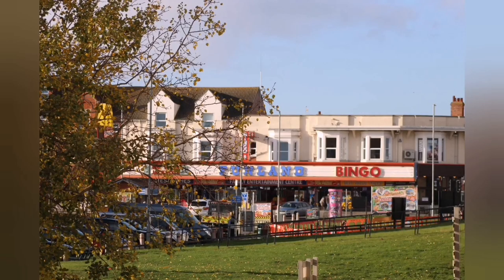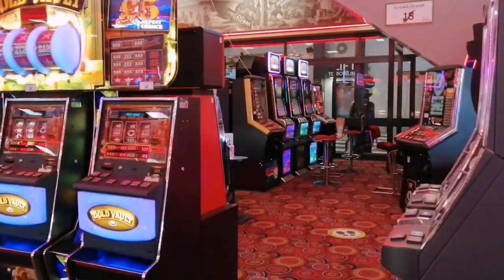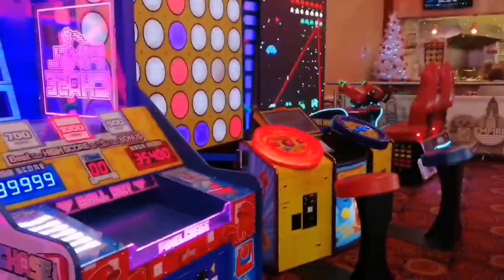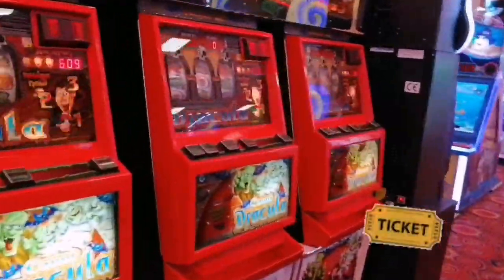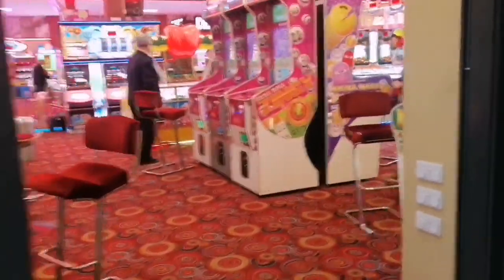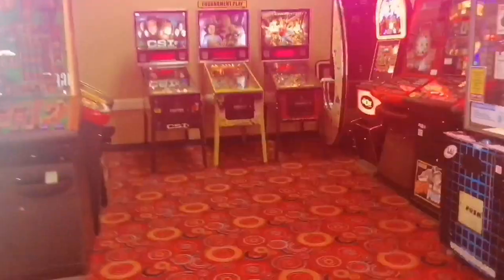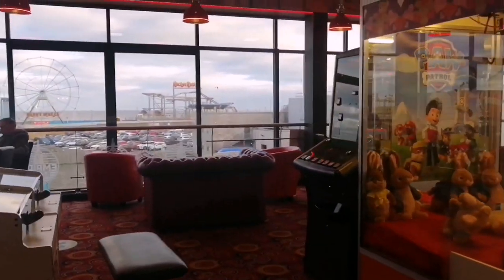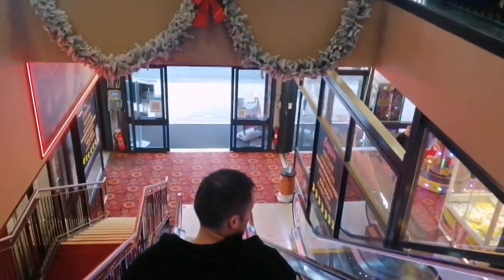The BEST Arcade in SKEGNESS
Every arcade in skegness is great in its own way, this video takes a look at the best arcade in skegness and the reasons why.
I would recommend visiting this one and seeing for yourself.

Flexible Phone arm